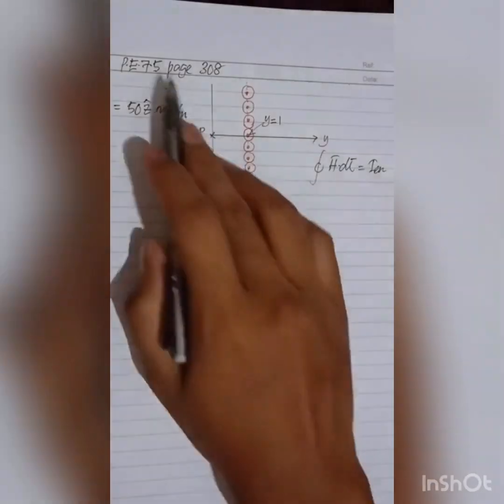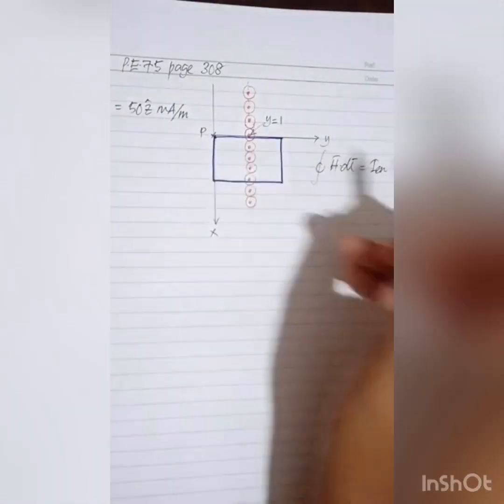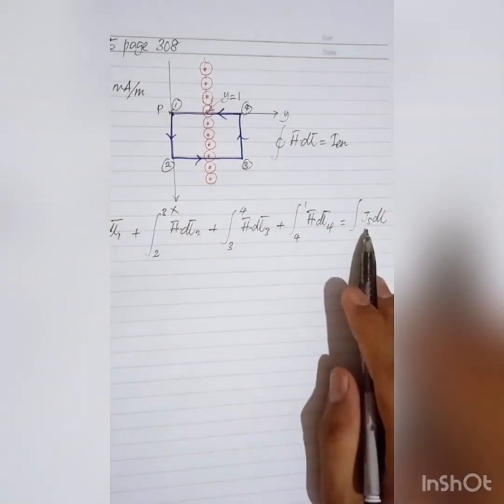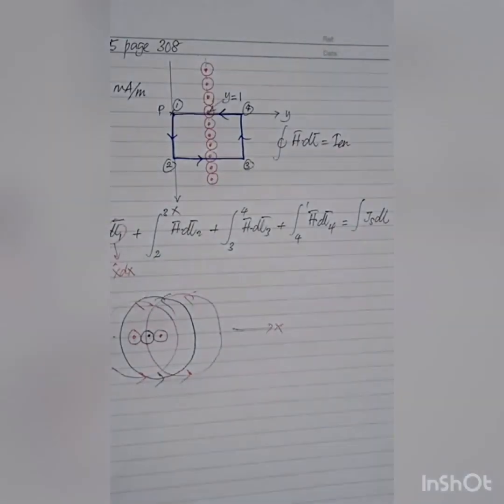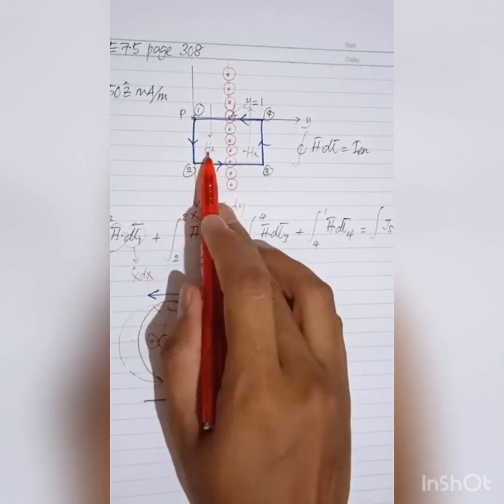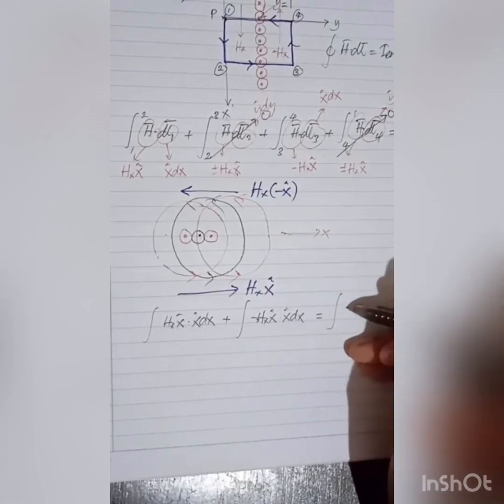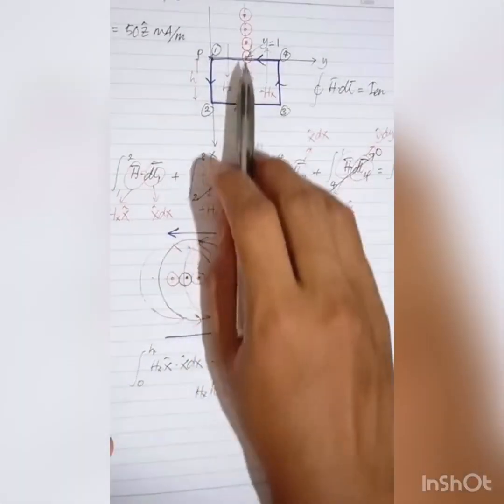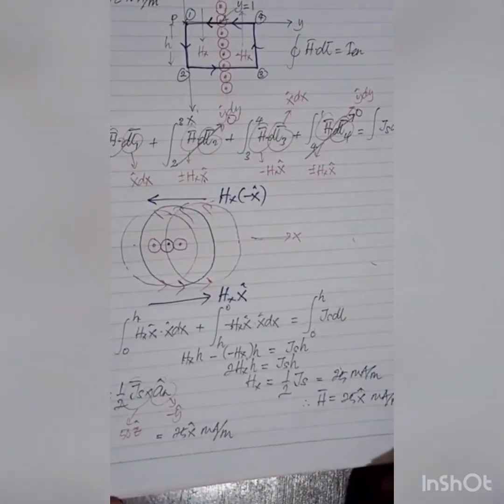Ampere's Circuital Law - Surface Current Density P.E. 7.5 Pg. 308